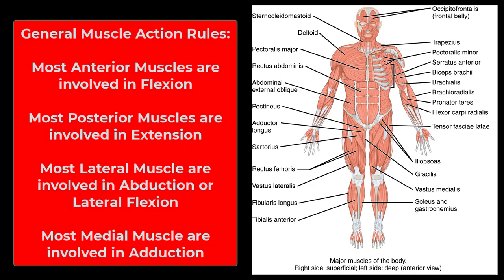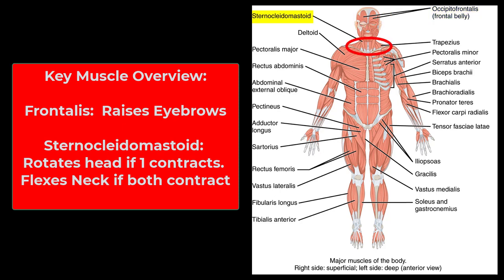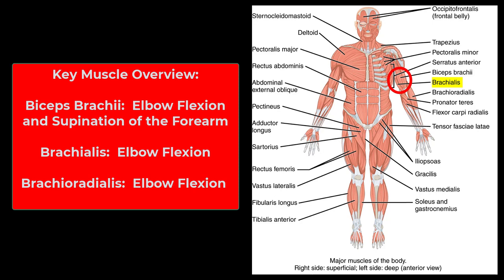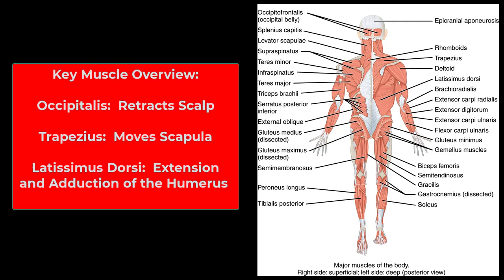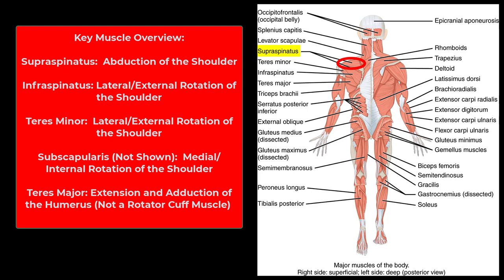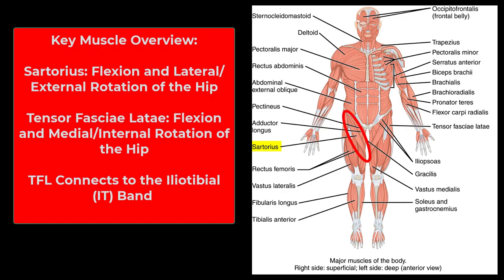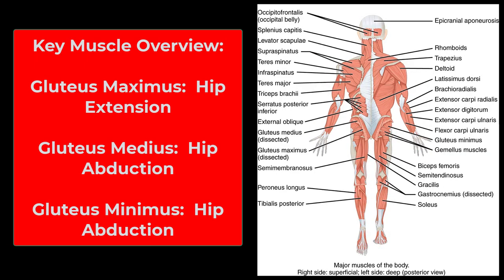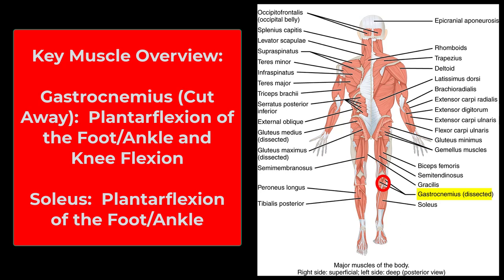Major Muscles of the Body: Anatomy and Physiology